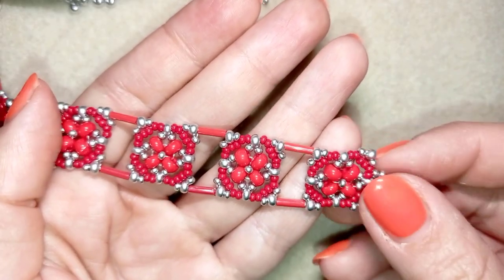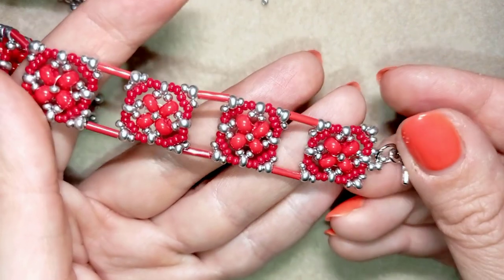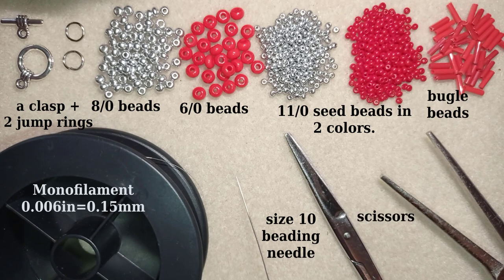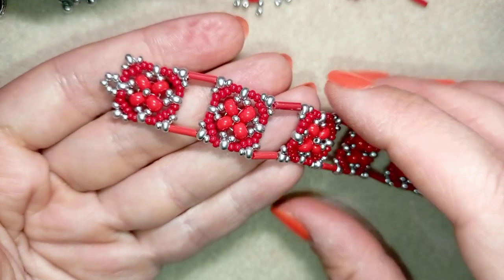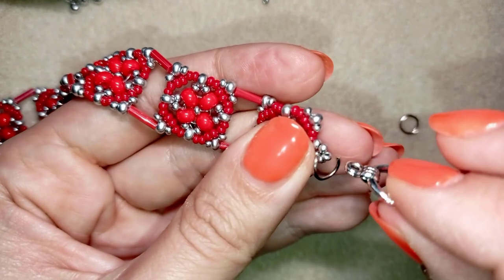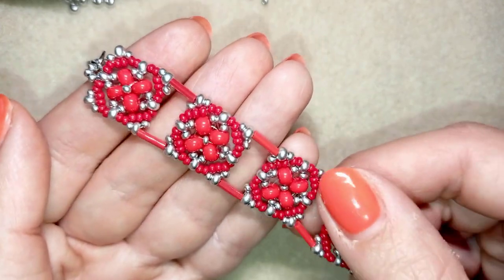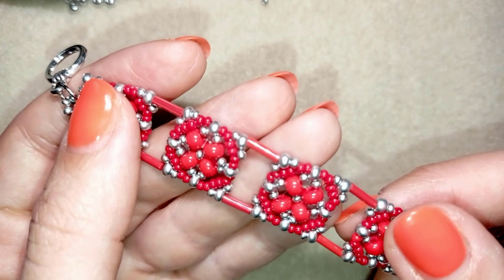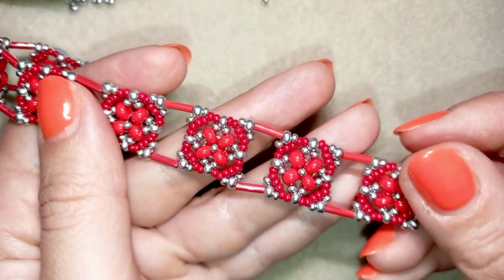Elegant Beaded Bracelet With Bugle Beads - Tutorial || DIY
Easy step-by-step instructions for Elegant Beaded Bracelet with bugle beads.
List of materials:
1) 11/0 seed beads - red and silver color
2) 8/0 beads - silver color
3) 6/0 beads - red color
4) 7mm bugle beads - red color
5) a toggle clasp and two jump ring
6) thread of your choice -  I use Monofilament 0.006in=0.15mm
7) size 10  beading needle
8) scissors
9) pliers